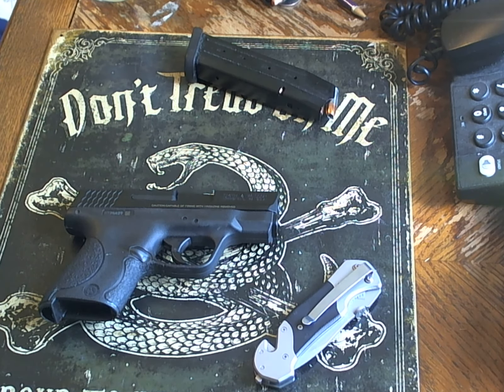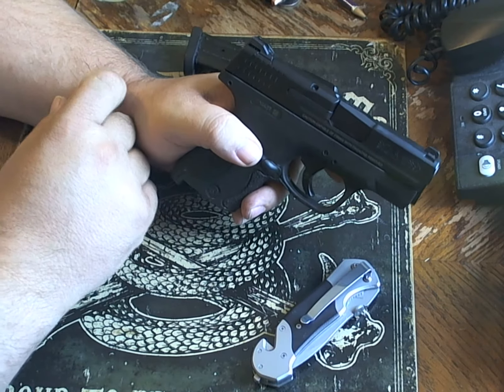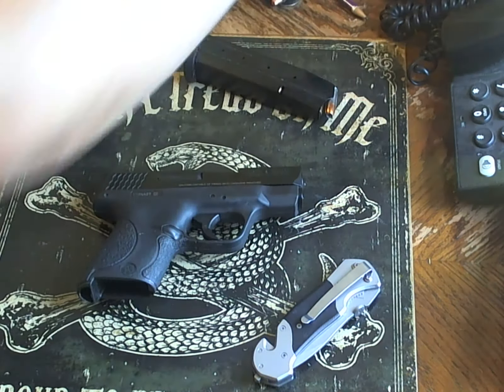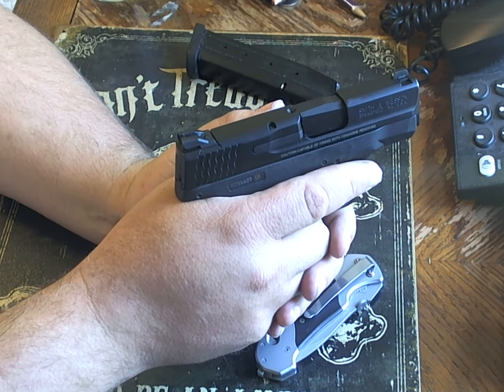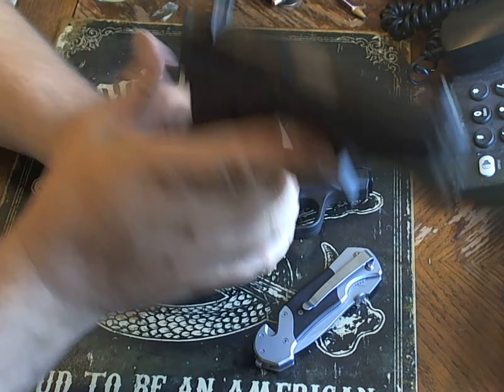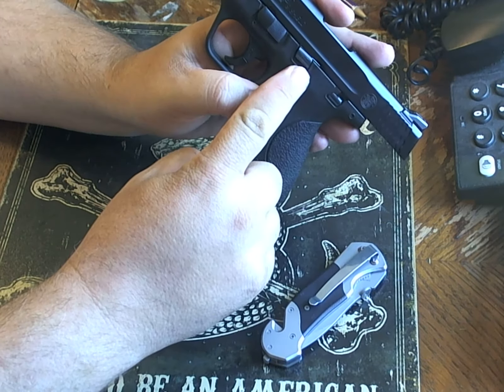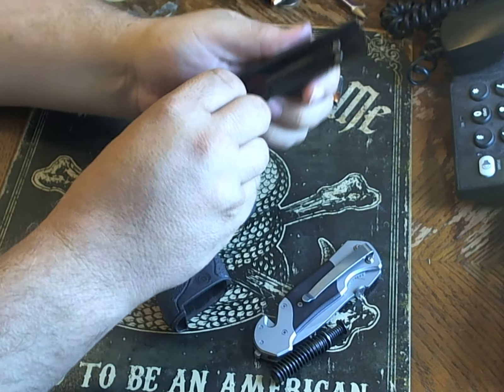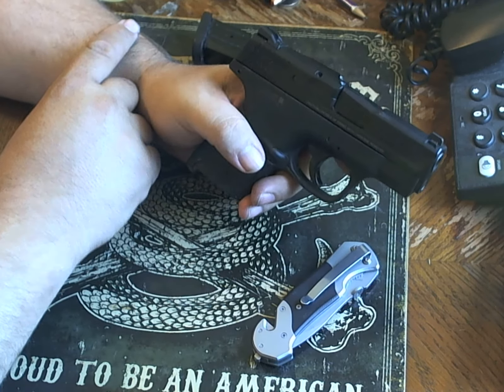Smith & Wesson M&P Sheild 9mm for Concealed Carry